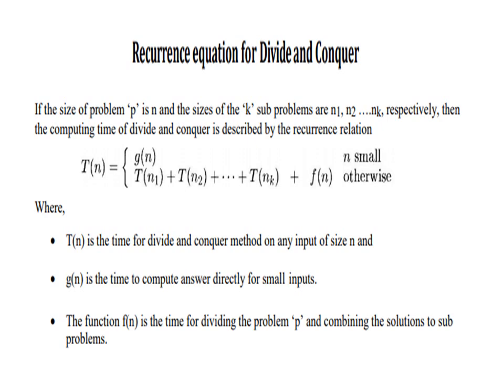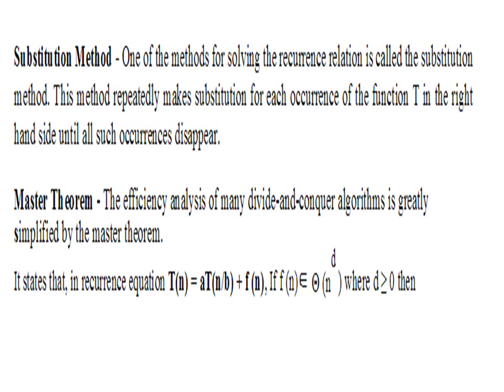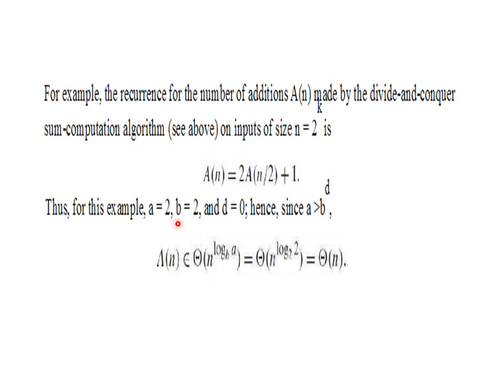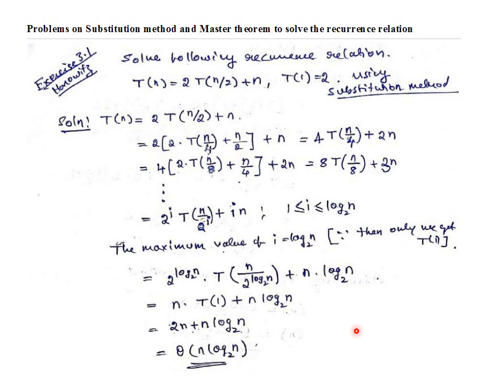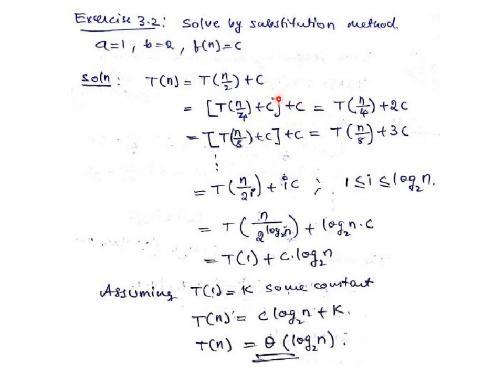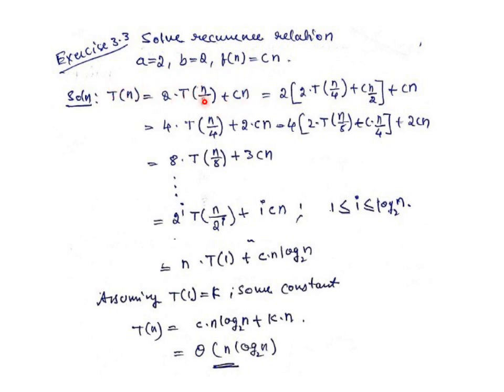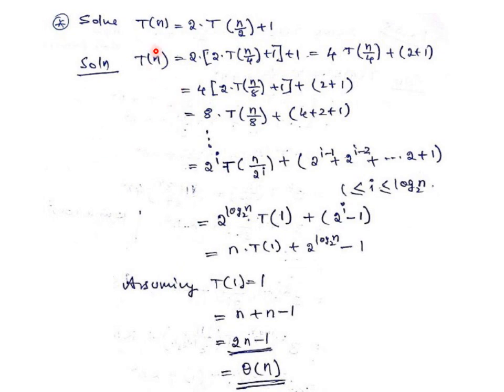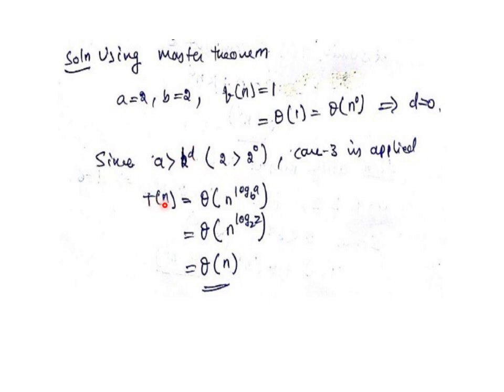Module 2 - recurrence relation-2